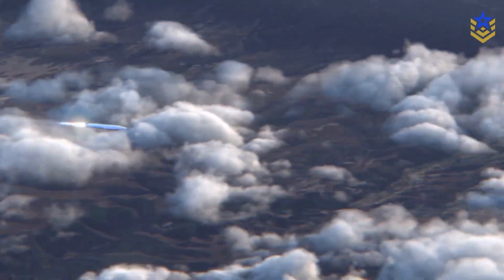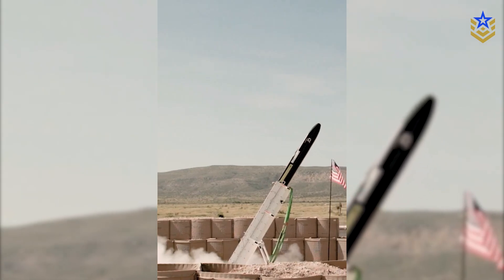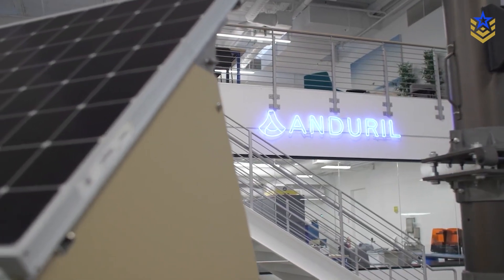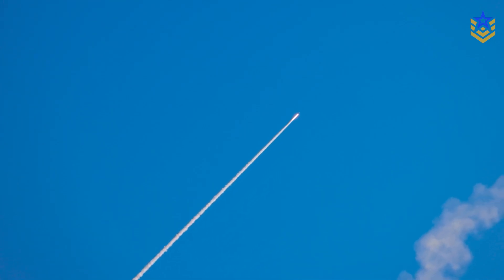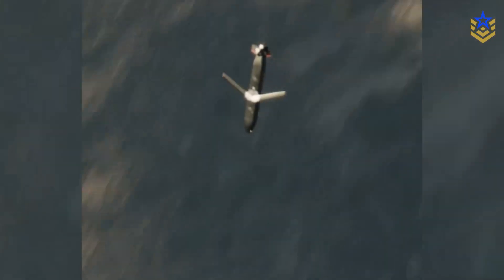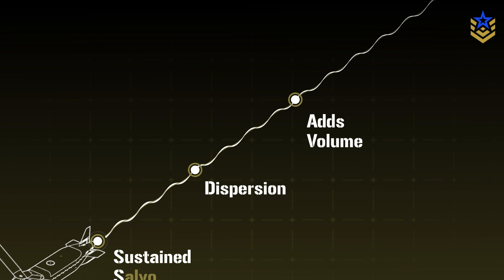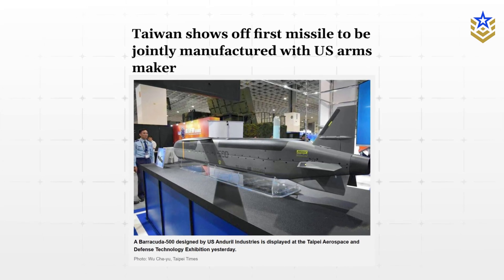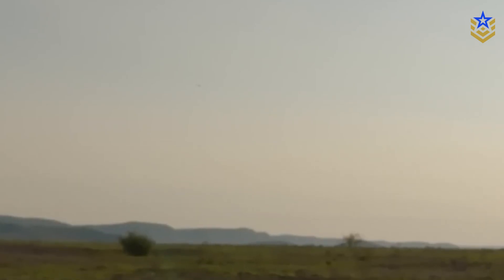How the Barracuda-500 Brings Cruise Missile Power at Bomb-Level Costs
The Anduril Barracuda-500 is a U.S.-developed long-range, subsonic cruise missile designed to deliver precision at a fraction of the usual cost. With over 500 nautical miles of range and a 500-knot cruise speed, it combines modular payloads and autonomous flight for flexible missions — from strike and jamming to decoy operations. The recent surface-launch test confirmed successful transition from booster to turbojet flight, proving the system’s adaptability across multiple platforms like trucks, ships, and aircraft. Costing around $216,000 per unit, the Barracuda-500 represents Anduril’s push to make mass missile deployment more affordable, scalable, and compatible with existing launcher systems.